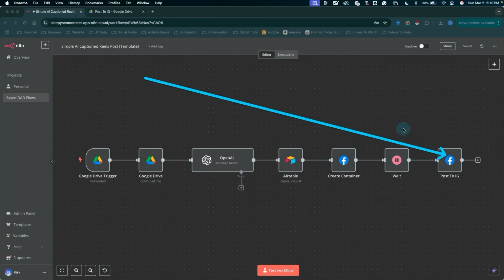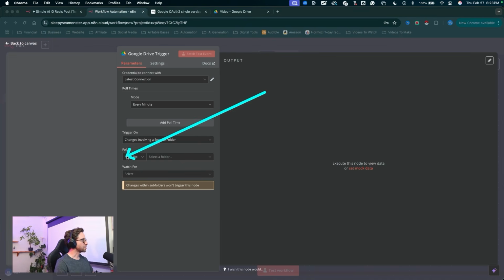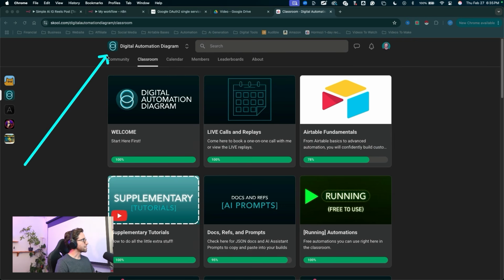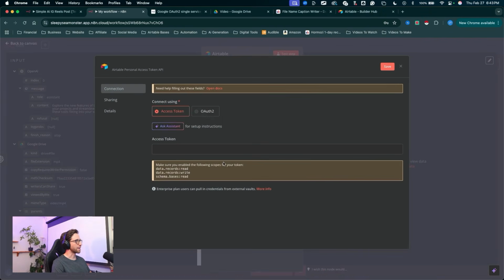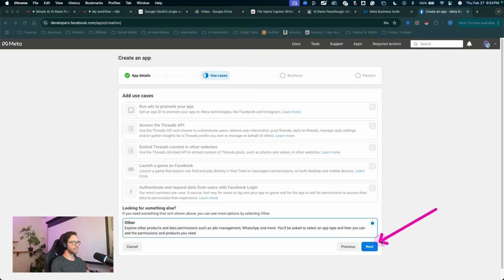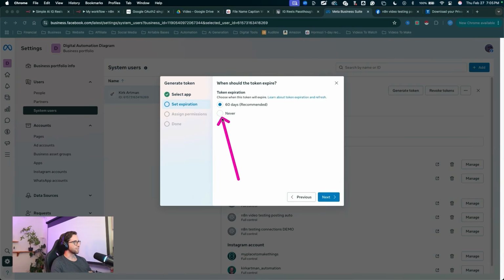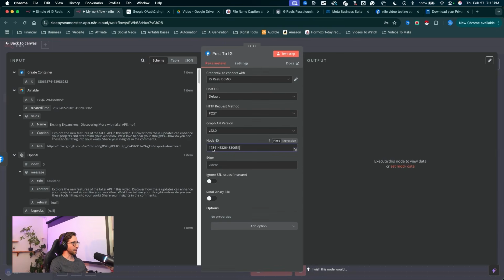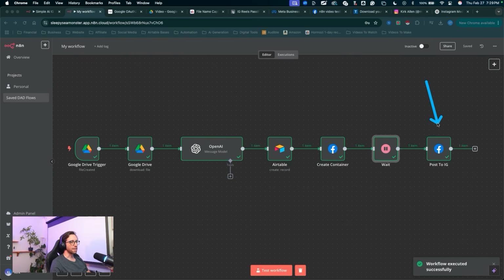Easy n8n Instagram Automation: Post Reels With AI Generated Captions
n8n is currently my automation tool of choice for creating AI agents.